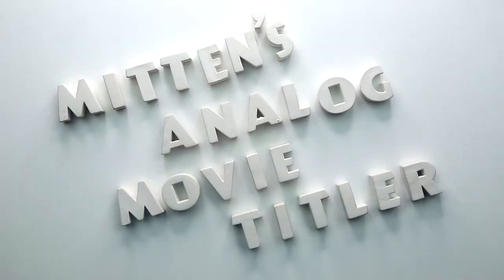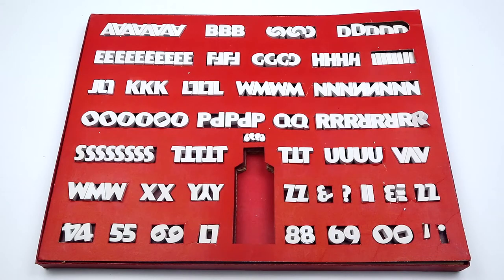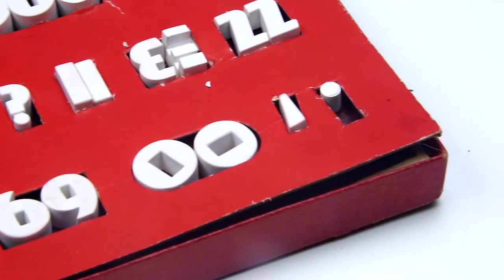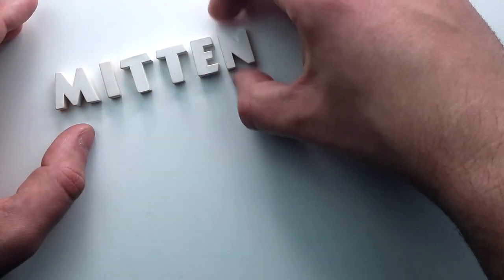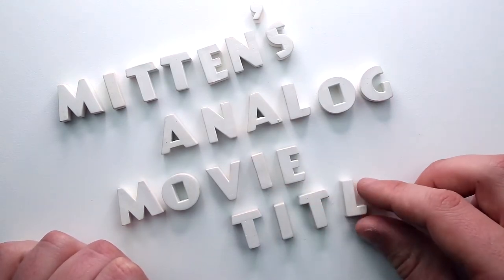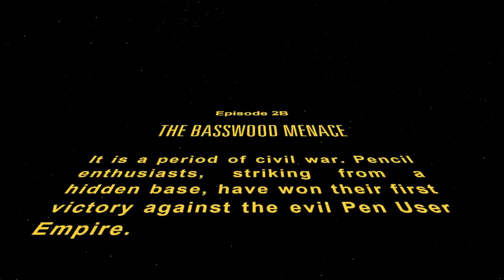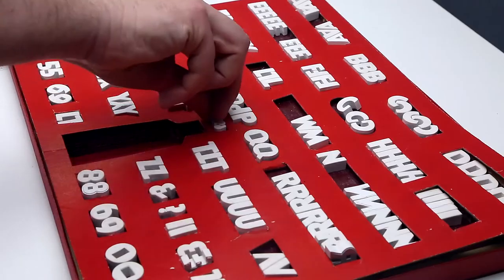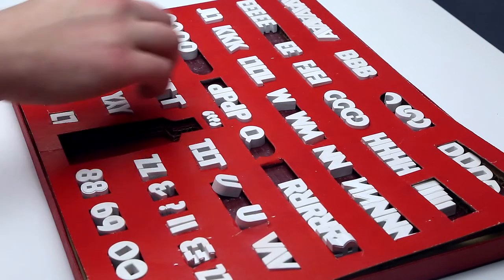Mittens Analog Movie Titles - ✎W&G✎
Go and buy EVERYTHING from this Etsy Store (before I do)

Music is the track 'Dollar Theatre' by Jalen Warshawsky